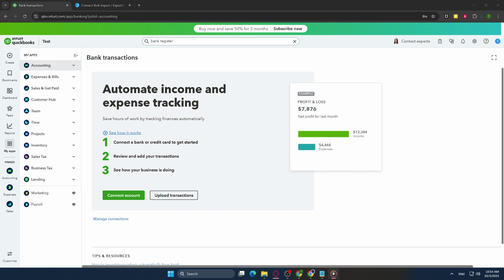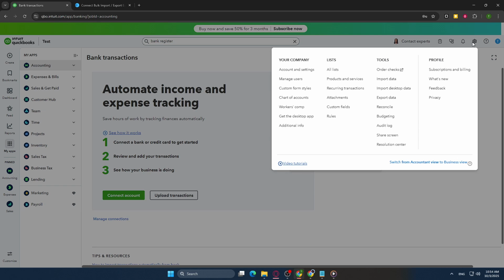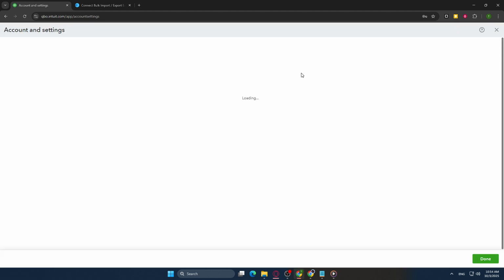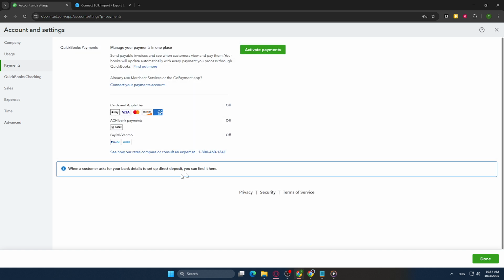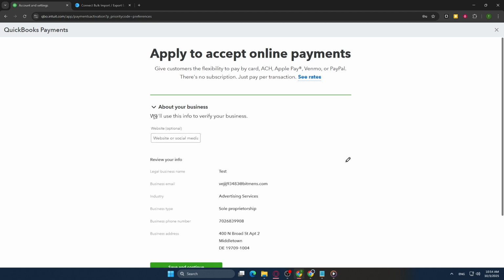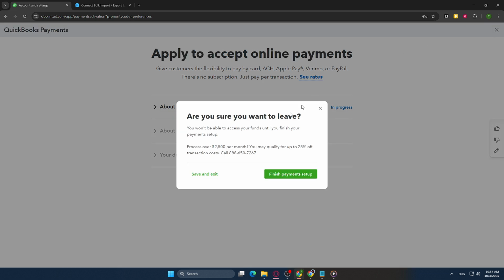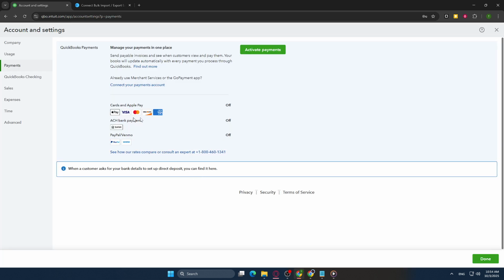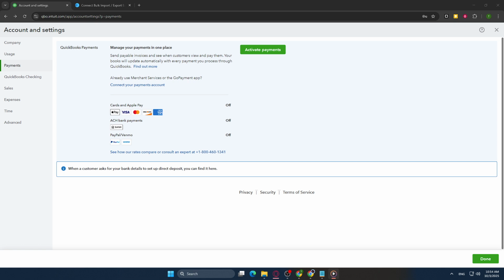Set Up ACH Payments In QuickBooks [2026 Guide]